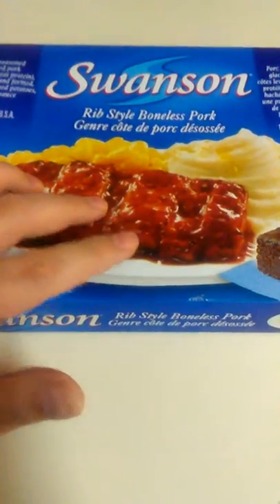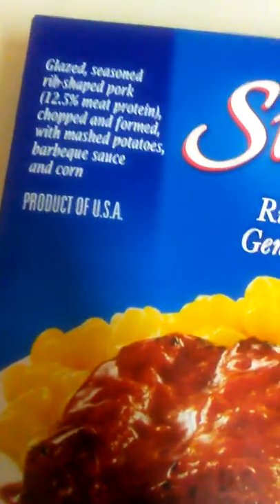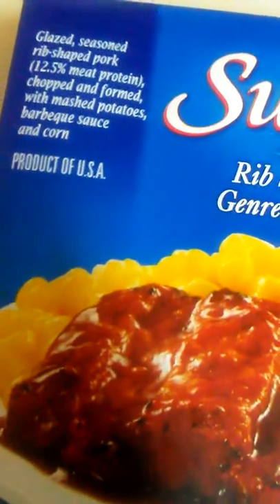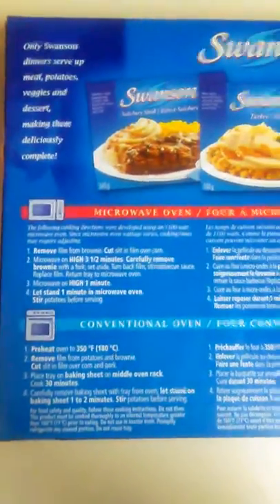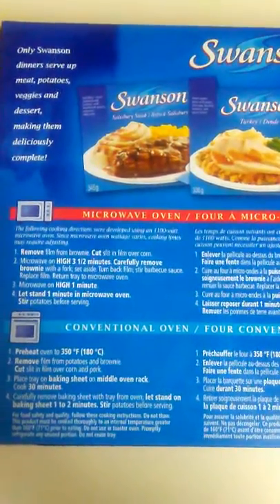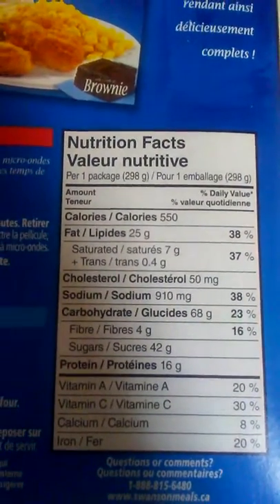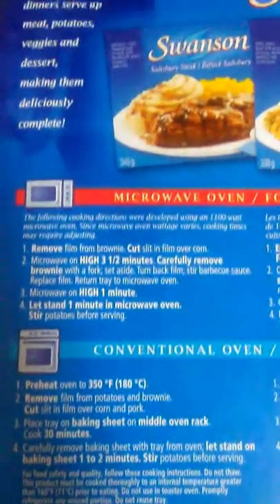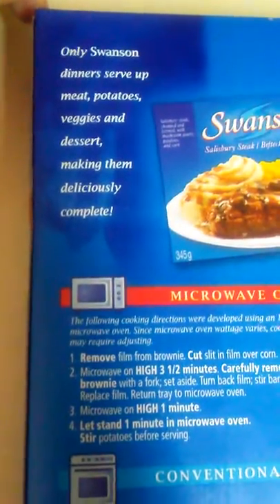Swanson Rib Style Boneless Pork TV Dinner 2017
This is a swanson tv dinner that is a boneless pork rib . almost like the mcdonalds ribwich sandwich . its tastey and the bbq sauce is excelent. alo this tv dinner features a brownie for desert. Im a fan of this tv dinner as its a classic .closest to bbq you can get thru the swanson line of dinners. worth a try for shure as its cheep and tasty.